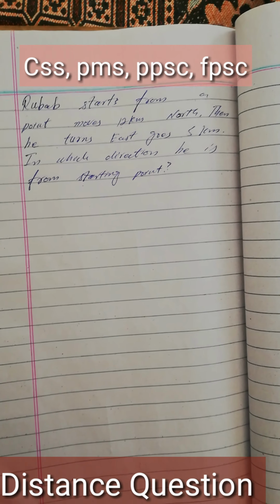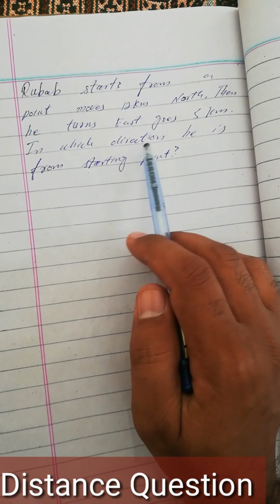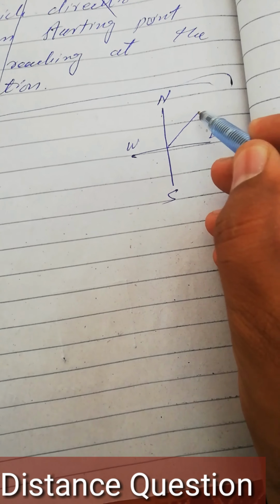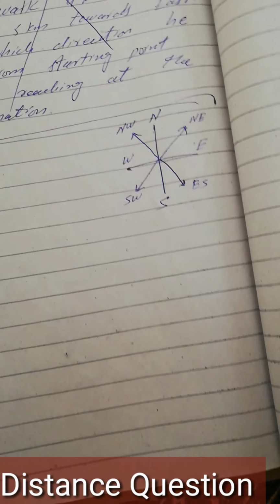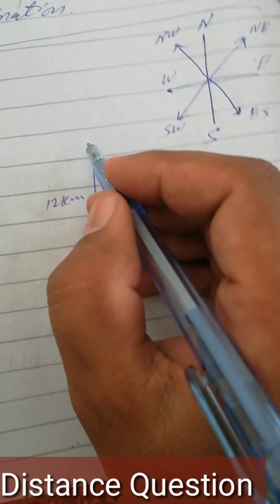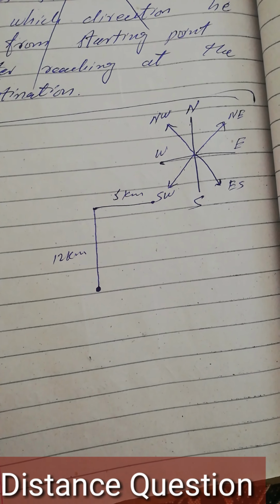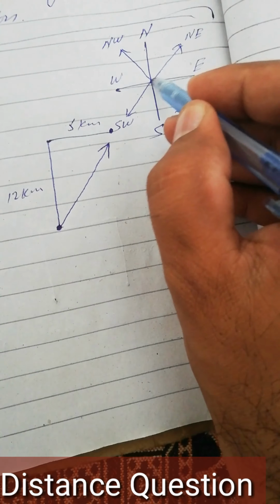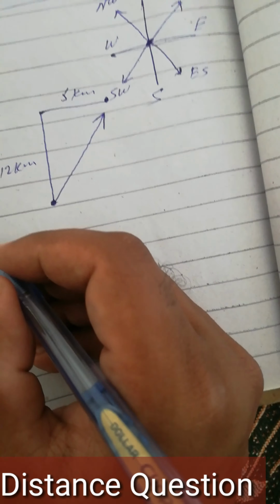General science and ability || Distance Question Lec2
Distance Question lecture series